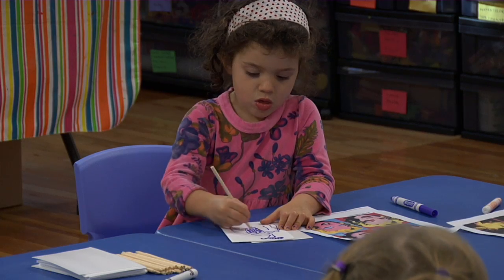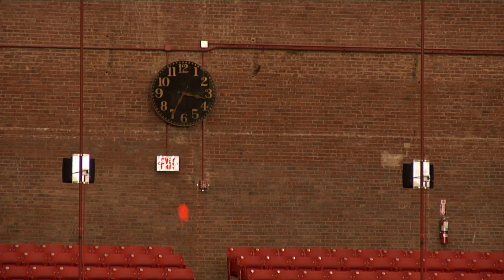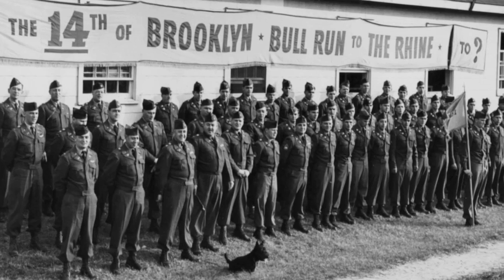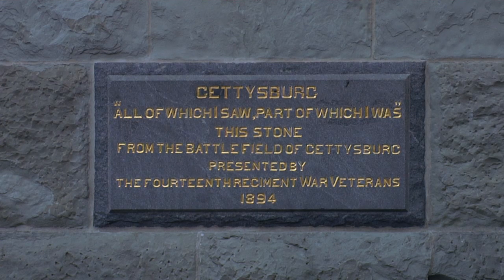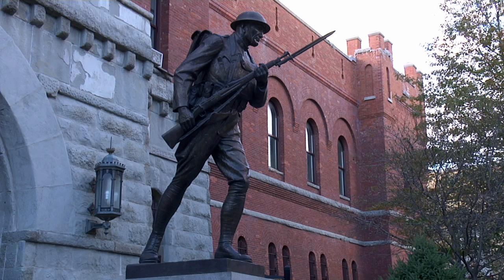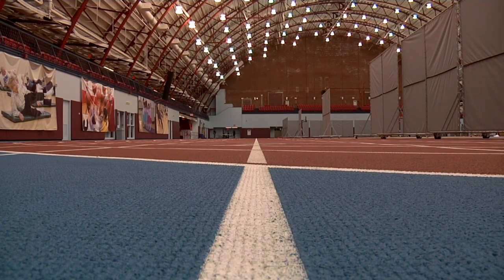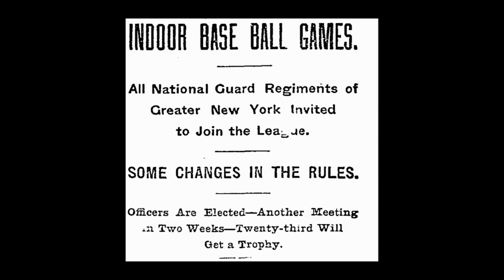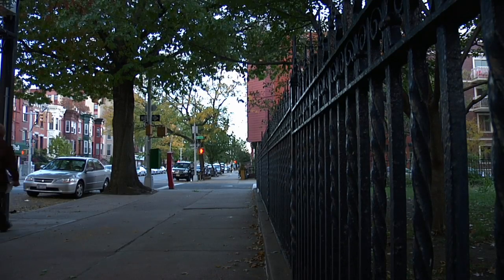Park Slope Armory, Brooklyn | The City Concealed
The Park Slope Armory in Brooklyn was built in 1895 for the National Guard's 14th Regiment. As historian Francis Morrone explains, it looks like a fortress, but it didn't serve a defensive military purpose. Young men from the neighborhood were recruited and trained here. A statue commemorates the "Doughboy soldier," a typical enlisted soldier from World War I. This broke from the tradition of erecting statues to memorialize specific, heroic leaders.

Today the Park Slope Armory holds a YMCA fitness and activity center, including an indoor track. Sports have a history here: in 1939, the armory hosted a 102-game indoor baseball season.

THIRTEEN is America's flagship PBS station. Part of The WNET Group, THIRTEEN is a unique cultural and educational institution that harnesses the power of television and digital media to educate, inform, entertain and inspire. Serving the New York City tri-state area and the most-watched public television channel in the nation, THIRTEEN reaches millions of people with programming that celebrates arts and culture, offers insightful commentary on the news of the day, explores the worlds of science and nature, and invites people of all ages to have fun while learning.